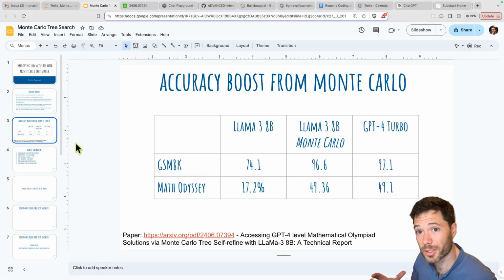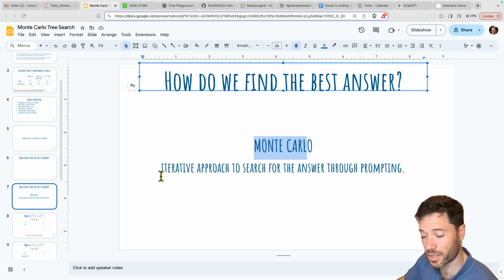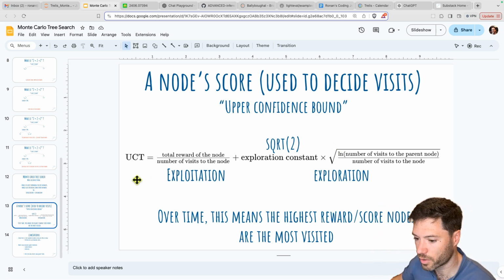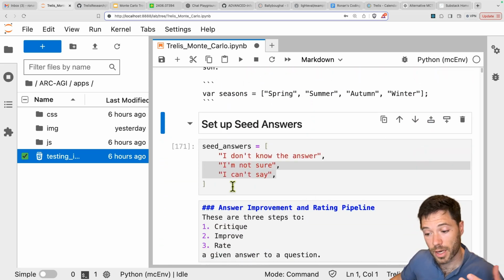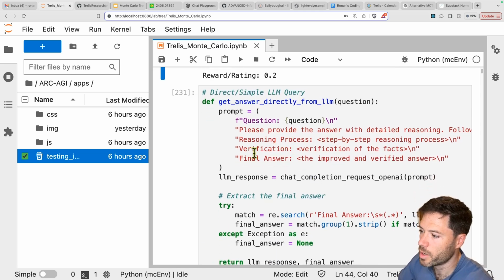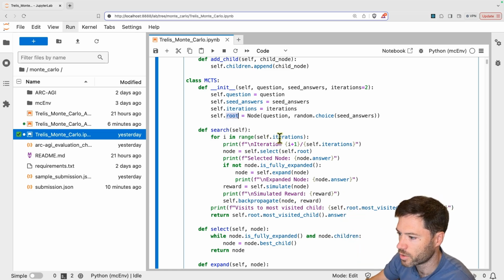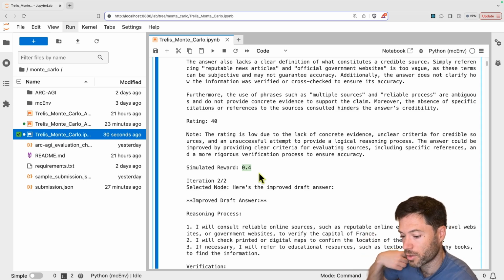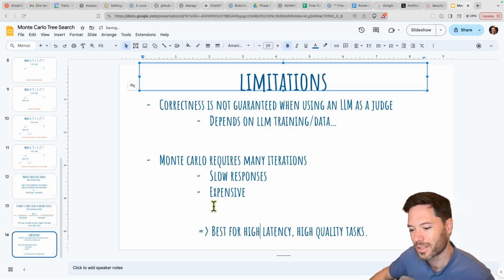Improving LLM accuracy with Monte Carlo Tree Search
➡️ Get Life-time Access to the ADVANCED-inference Repo (incl. notebooks in this vid.)

- Paper (Accessing GPT-4 level Mathematical Olympiad Solutions via Monte Carlo Tree Self-refine with LLaMa-3 8B)

TIMESTAMPS:
0:00 Large Language Models Make Things Up!
0:42 Boosting Llama 3 8B performance to GPT-4 (only on certain benchmarks!)
3:13 How prompting affects accuracy
4:58 How Monte Carlo tree search works
7:49 Balancing exploitation with exploration
10:18 Jupyter Notebook Code
26:59 Testing Monte Carlo Tree Search on a simple example
29:16 Boosting Performance on Maths problems
31:48 Limitations on Monte Carlo Performance Boosts
32:58 Resources